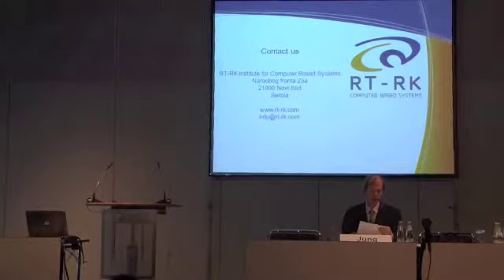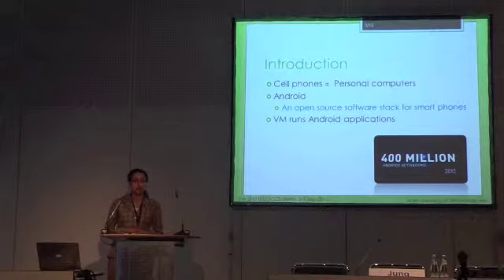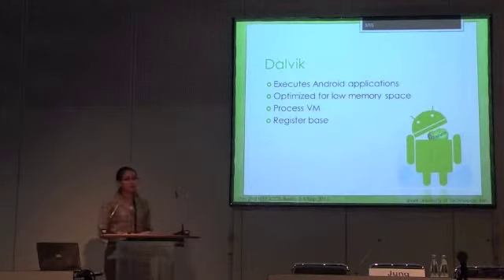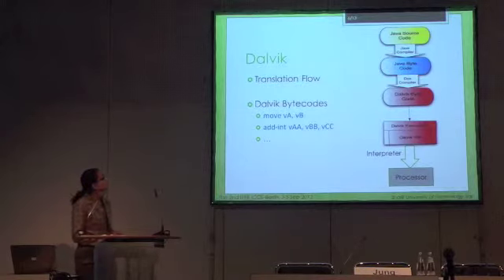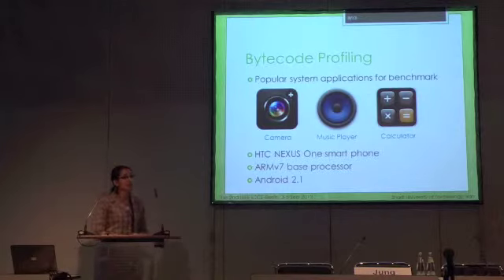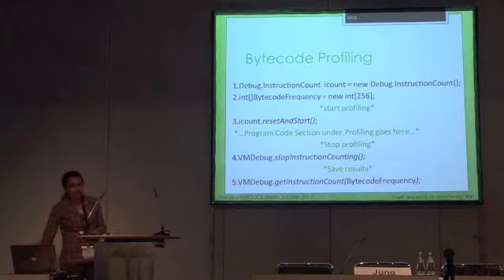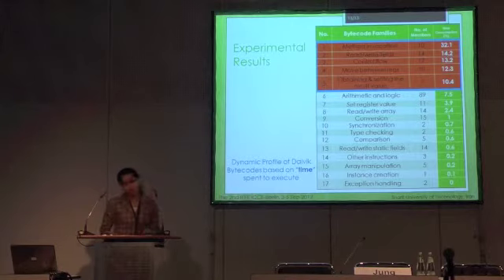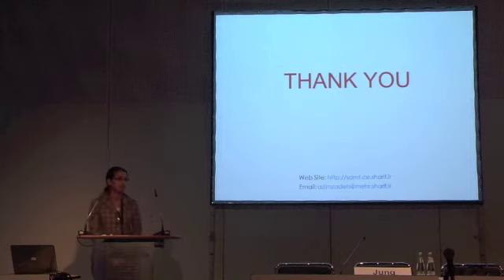Performance Analysis of Android Underlying Virtual Machine in Mobile Phones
Ehsan Azimzadeh (Sharif University of Technology, Iran); Mehrnoosh Sameki (Sharif University of Technology, Iran); Maziar Goudarzi (Sharif University of Technology, Iran)